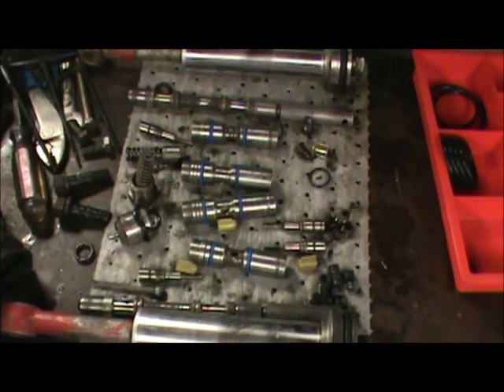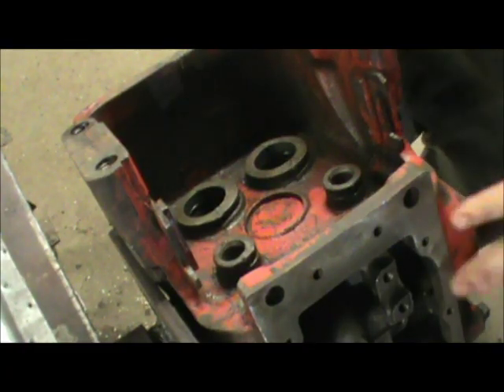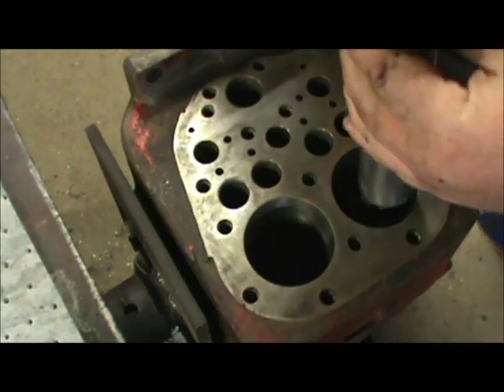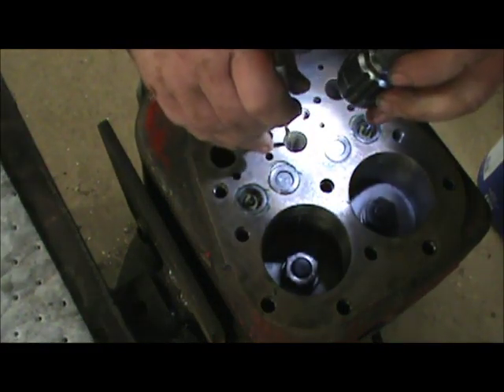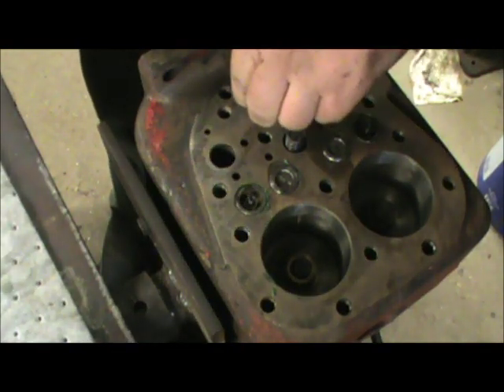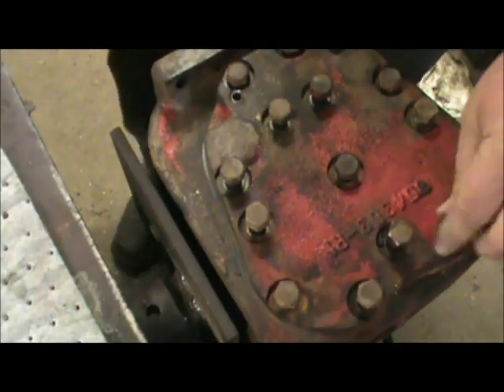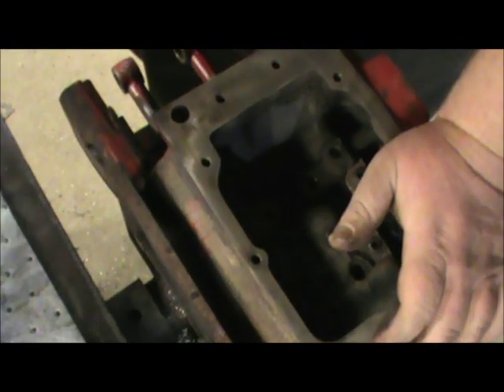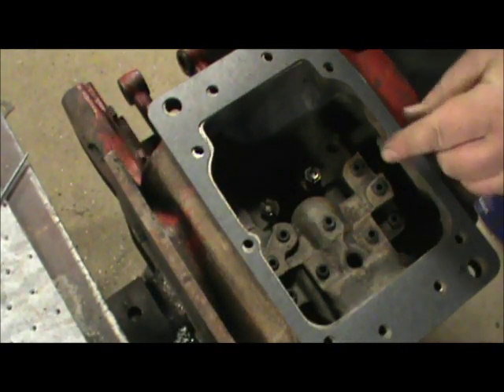Rebuilding Farmall Touch control Part II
This video show the reassembly process of rebuilding the touch control box.